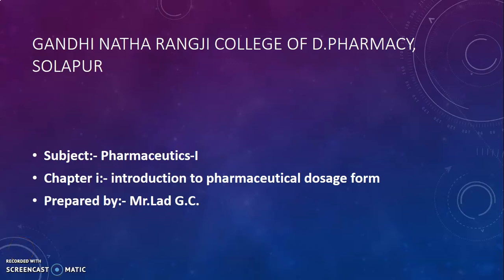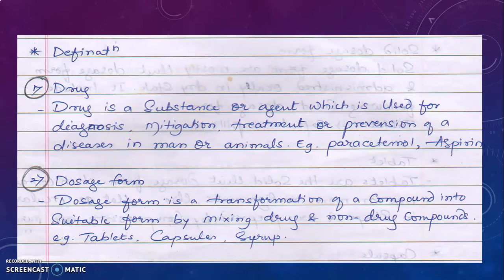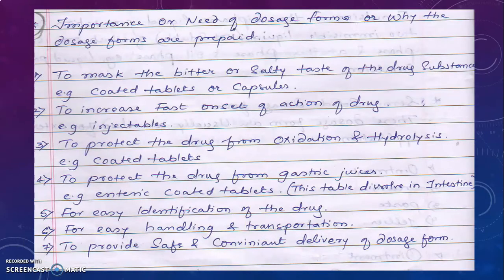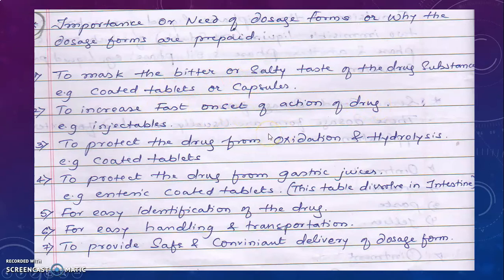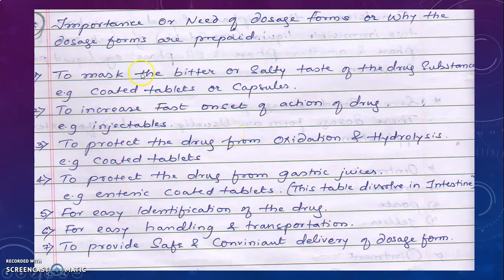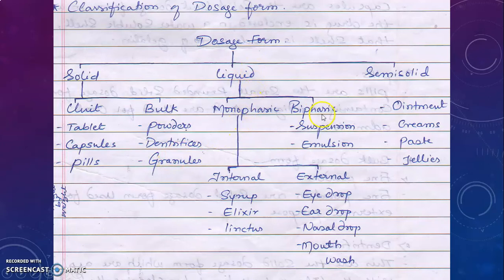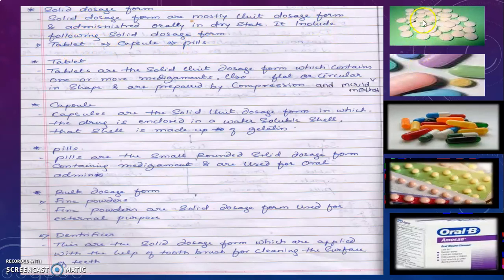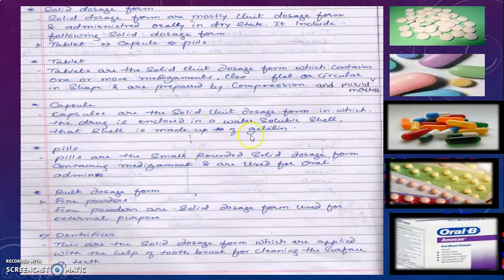pharmaceutics-I first chapter part 2